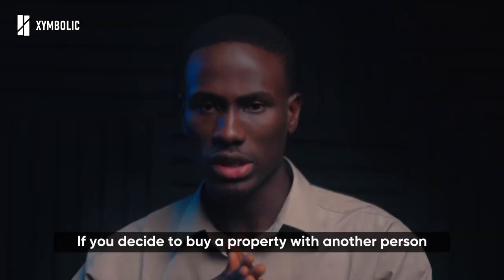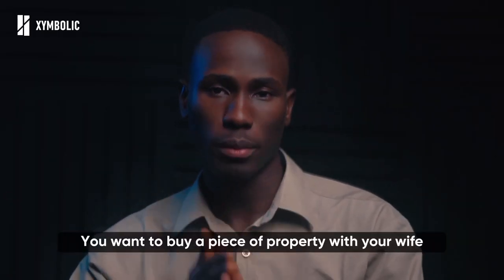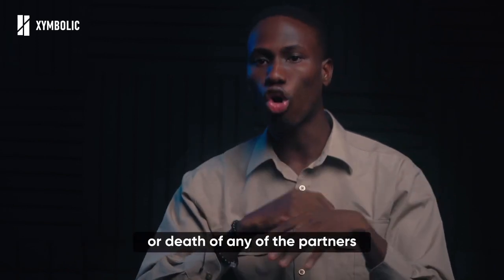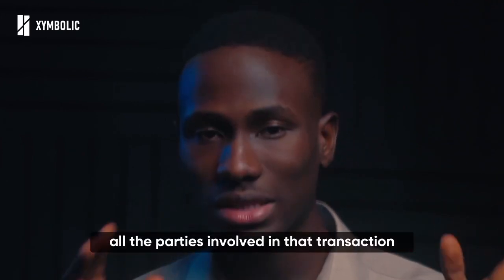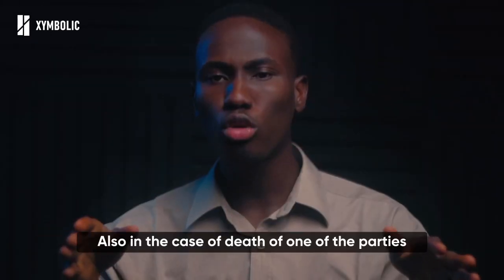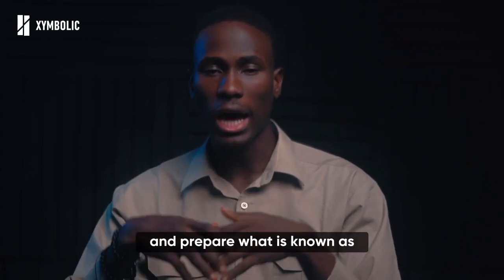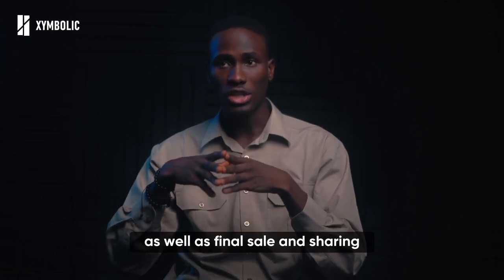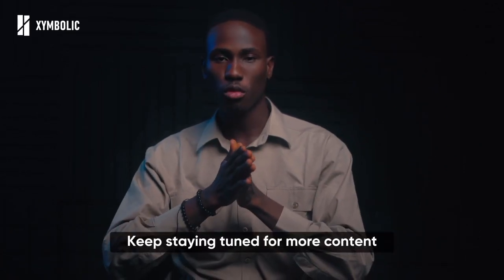Joint Ownership of Land- What you need to know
When two or more people purchase a piece of land or any other property, it is referred to as Joint Ownership of Property

In this Video, we discussed at length all you need to know as well as the Implications of deciding to own a Property with more than one party